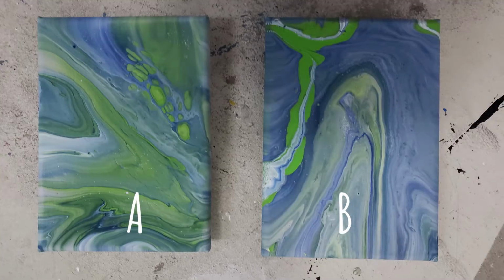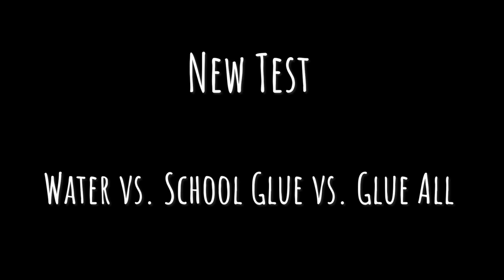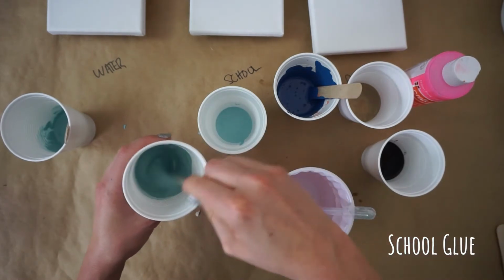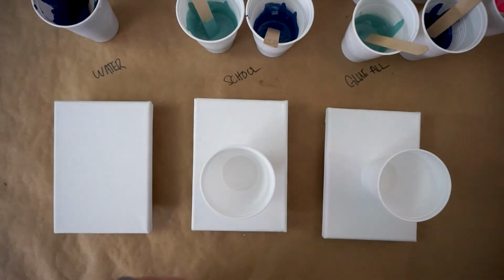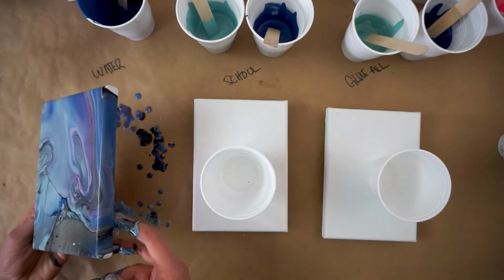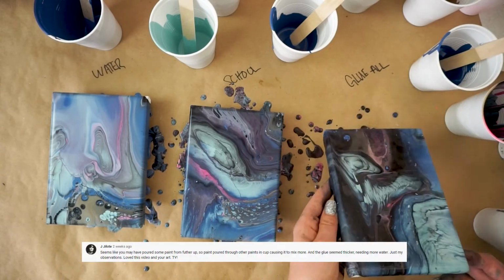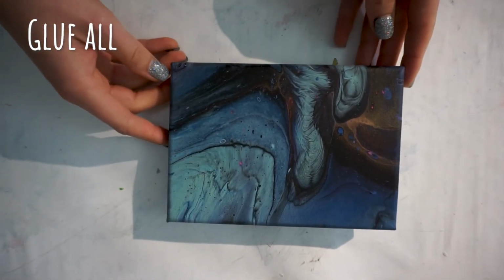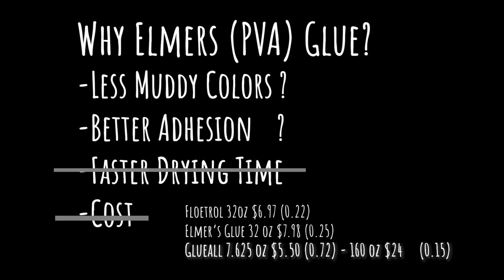RETEST! Elmer's Glue as a Pouring Medium?! - Glue All vs. School Glue vs. Water as a pouring medium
I head your comments and questions about using Glue All instead of School Glue and I made a new test! Watch the video to see if my results change!

If you want to watch other videos from this fluid variable exploration here are a few.

Want to see my art visit laceywalkerart.com or on instagram @laceywalkerart